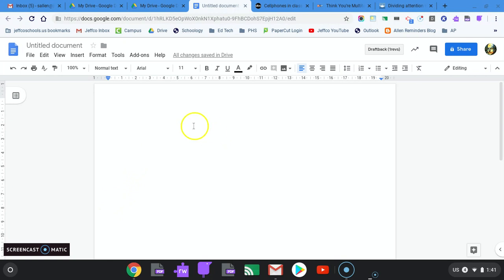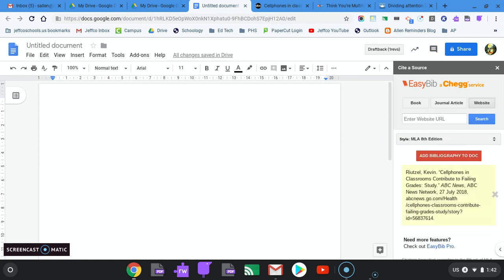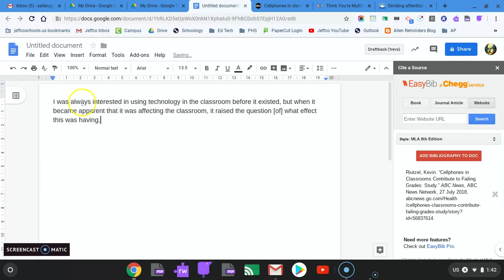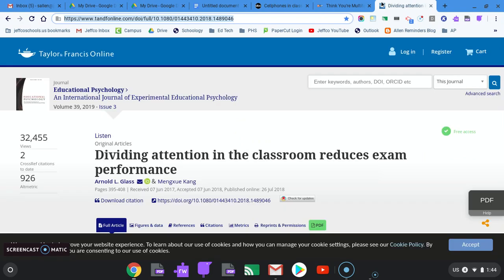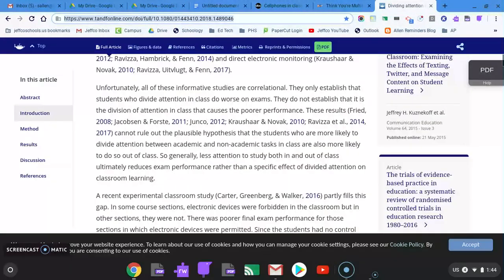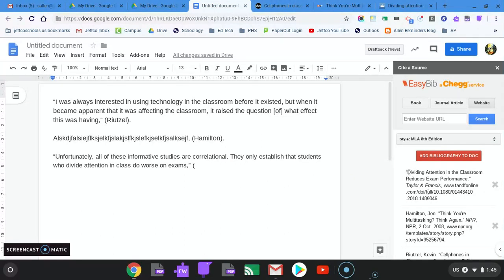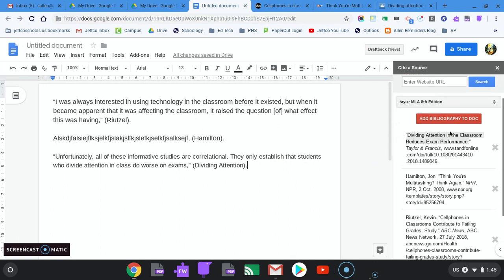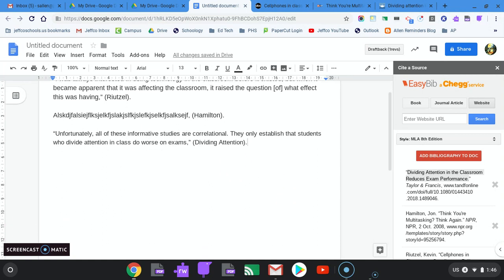In-Text Citation Mini-Lesson